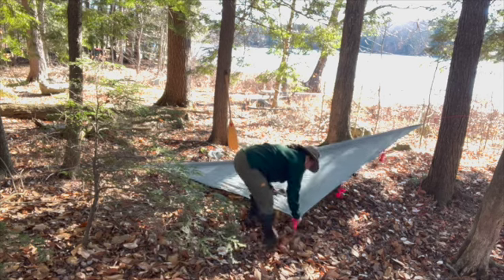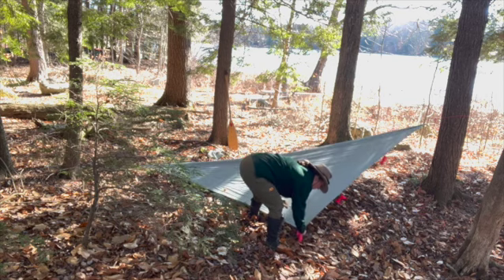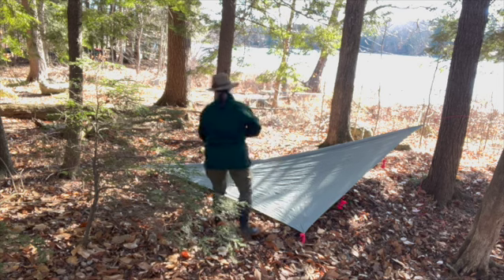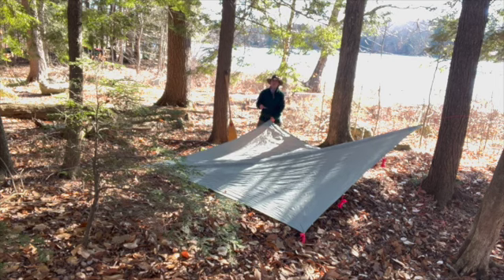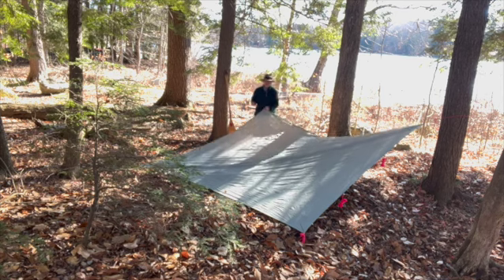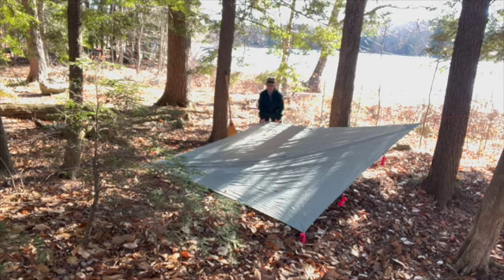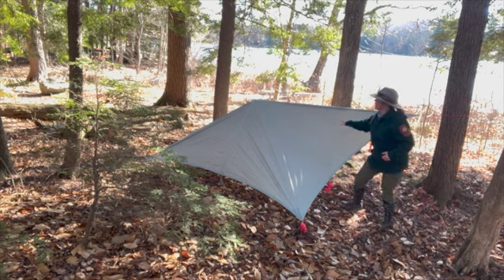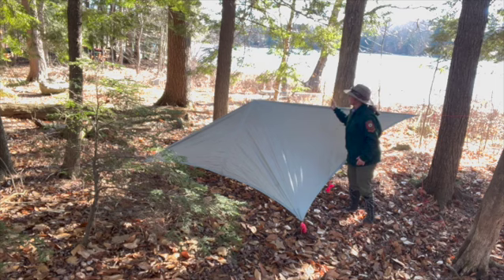Bushcraft Tarp Shelter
Maine Guide Lisa DeHart shares a simple tarp shelter that is quick to set up and will keep you cozy and dry in a storm.